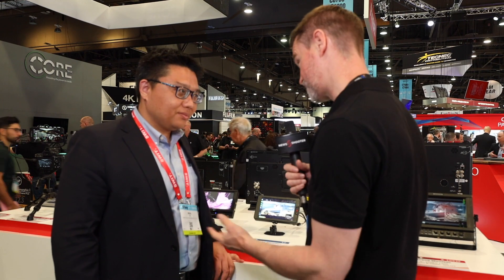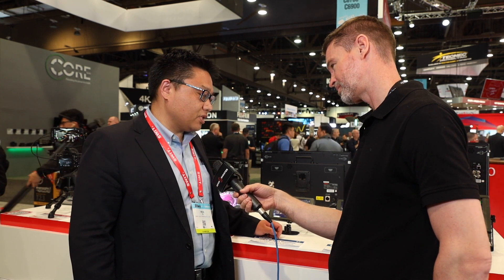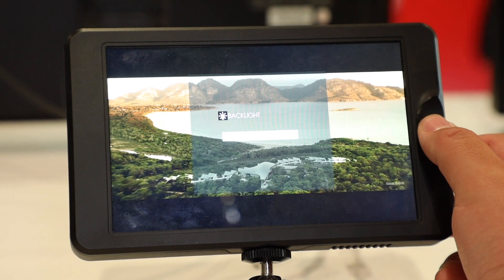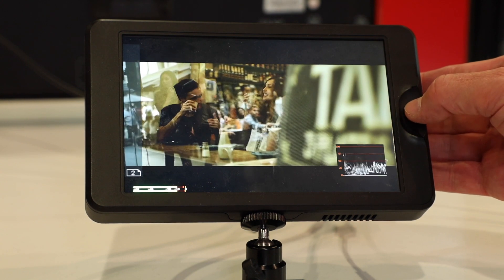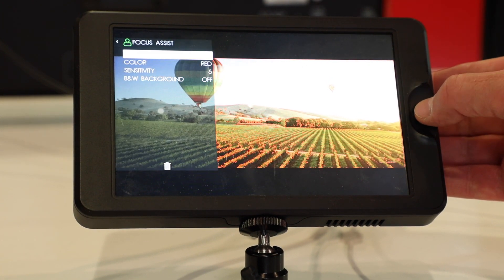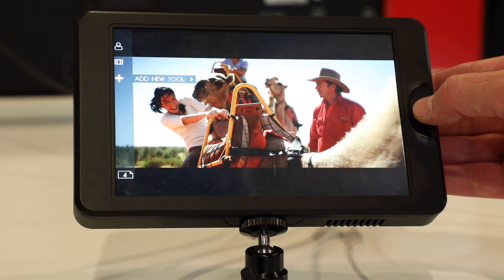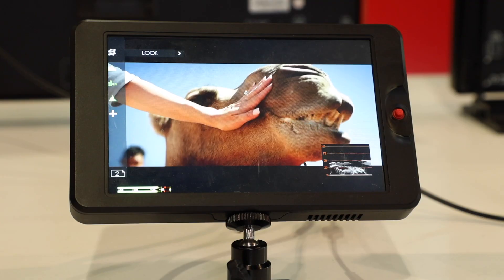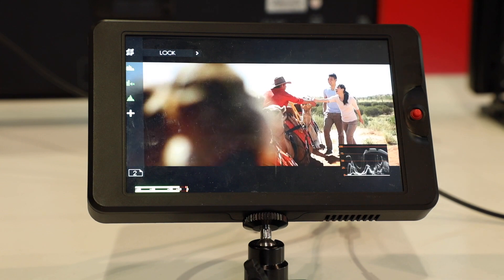SWIT 7" 3000nit monitors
We take a look at SWITs new T7 and G7 3000nit 7" full HD monitors at NAB 2019.